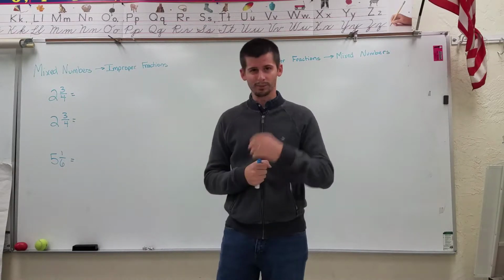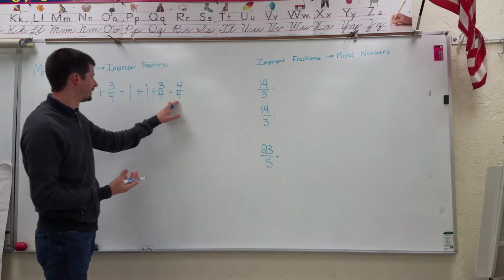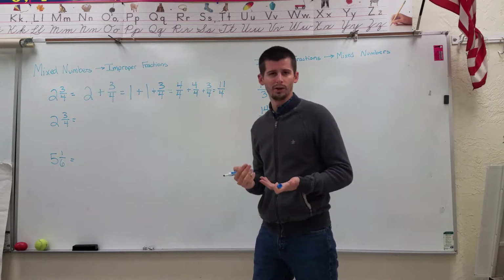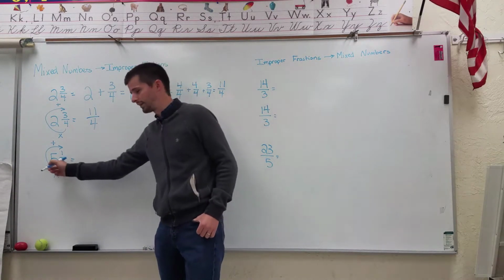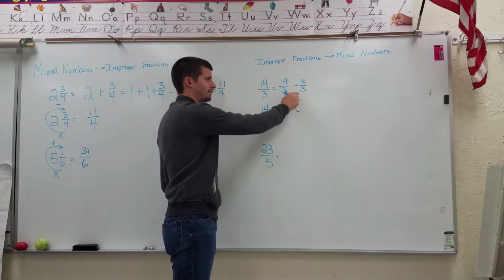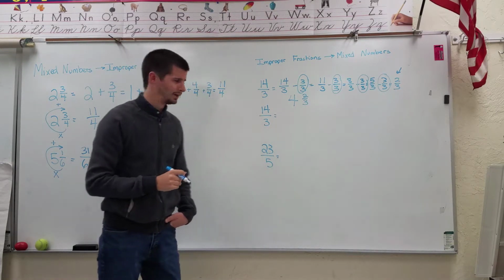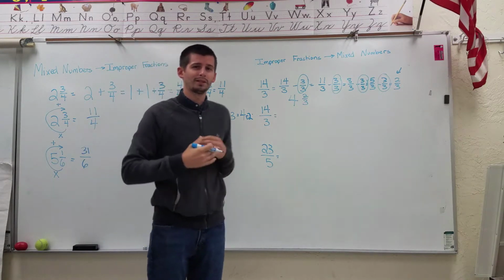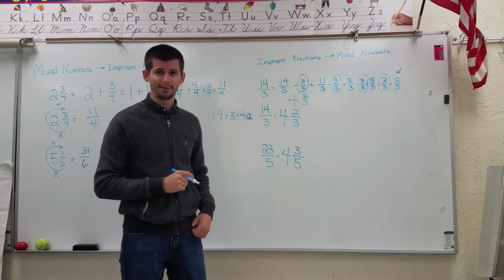Converting Mixed Numbers and Improper Fractions